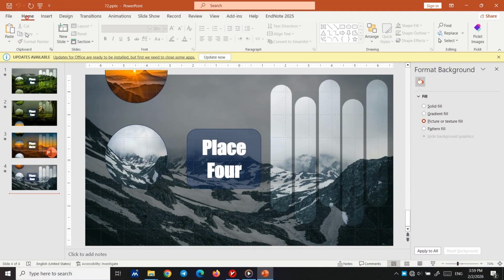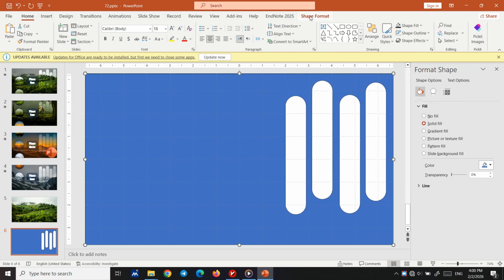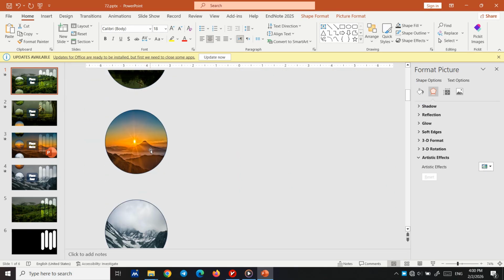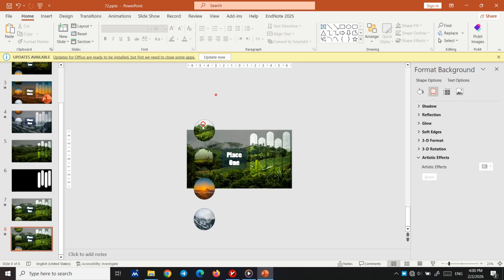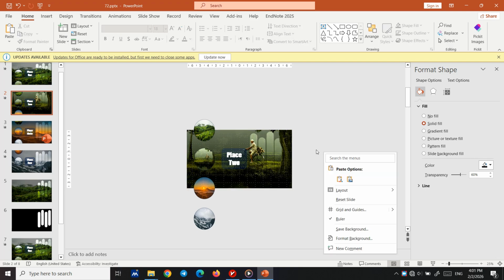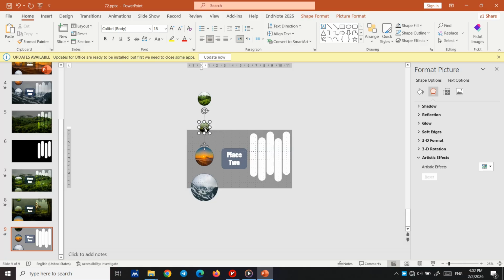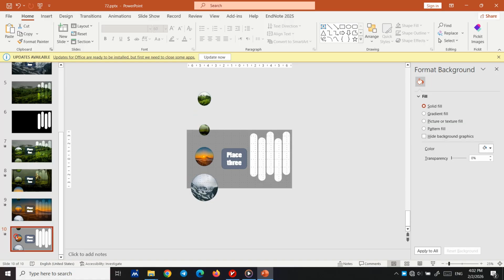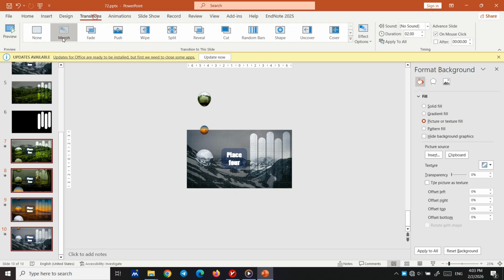How to Create Power Point Presentation Template tutorial about Pictures present template 351